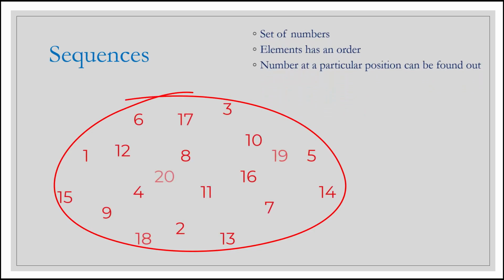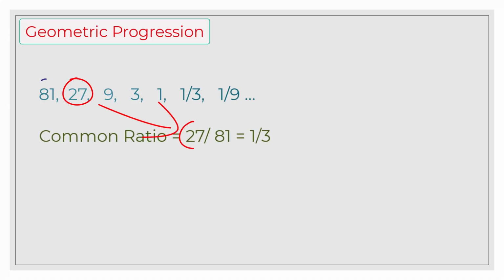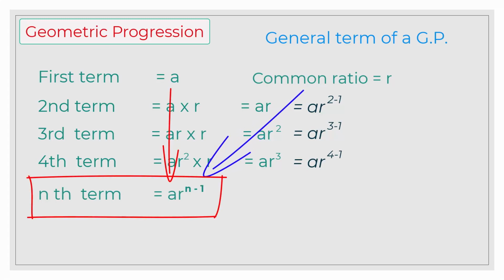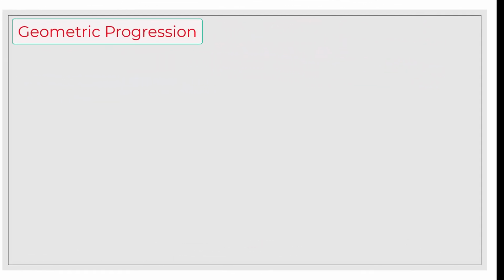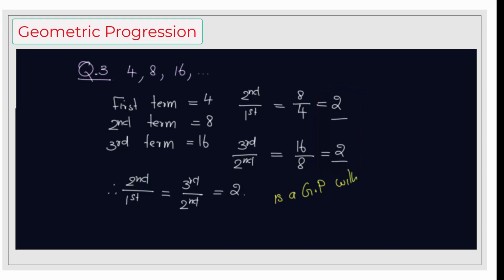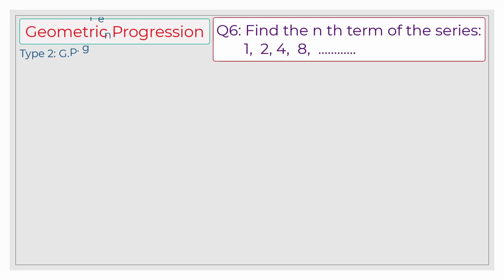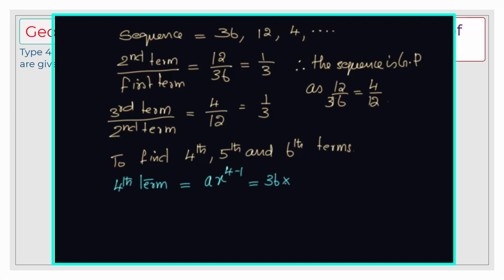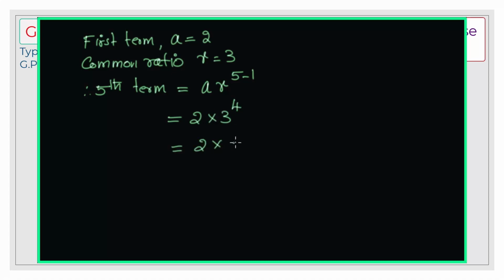Geometric Progression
This session is about the basics of geometric progression(G.P). This explains how a set becomes a sequence and how a sequence becomes a progression and how one can identify a given sequence is a G.P or not. The session talks on the general form of a term of a G.P and what is common ratio. This video also explains 5 types of questions that can be asked based on the chapter. We will explain some work out problems out of these types with detail steps so that you can understand them easily.
We also present some additional questions for you to do the answer to which is given at the end.

This session is based on the syllabus for ICSE/CBSE 10 class and Business Mathematics paper for B.Voc. (Vocational Degree ) courses.